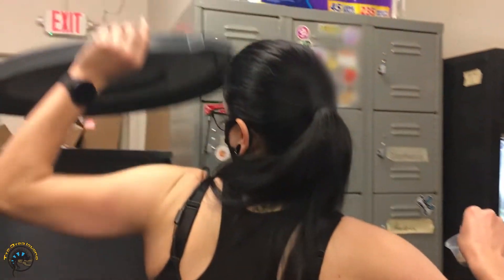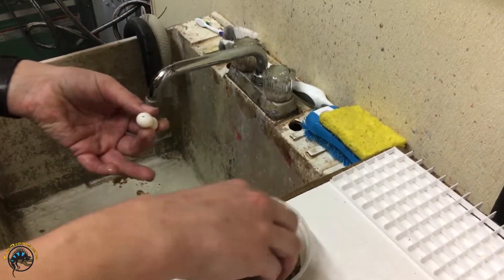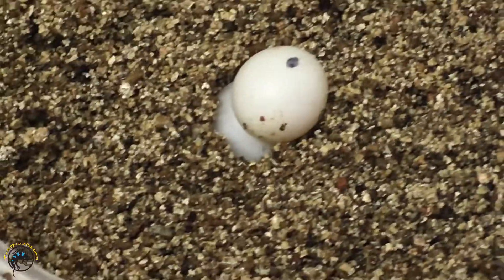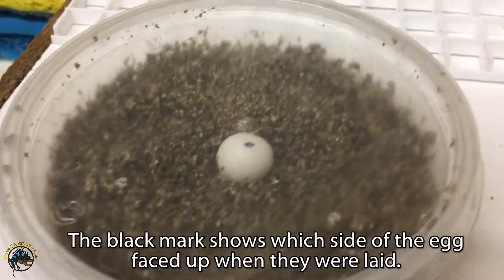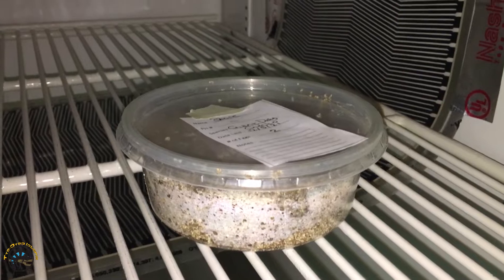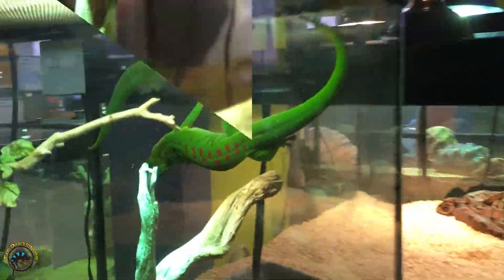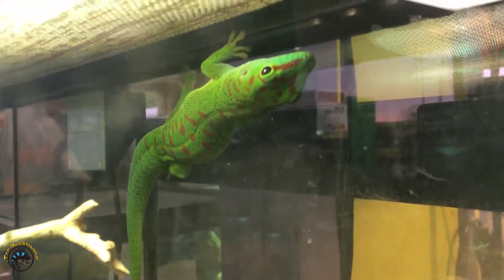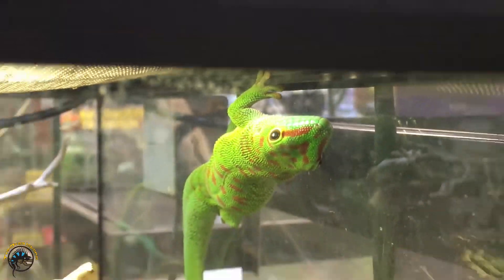The Giant Day Geckos Left Us a BIG Surprise in Their Tank Today! 😀💗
SURPRISE! 🥳

We had a feeling this would happen one of these days, but we were still excited to see what the Giant Day Geckos left for us overnight in their tank! 🦎👀